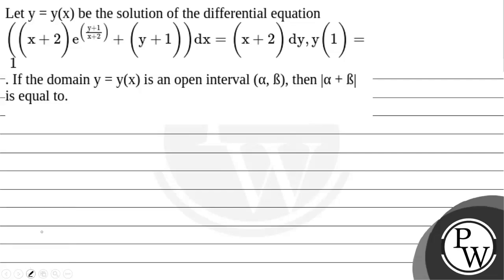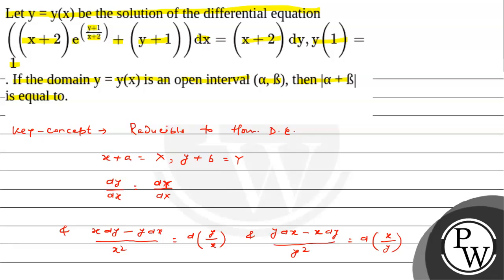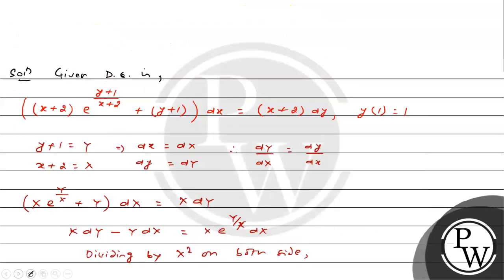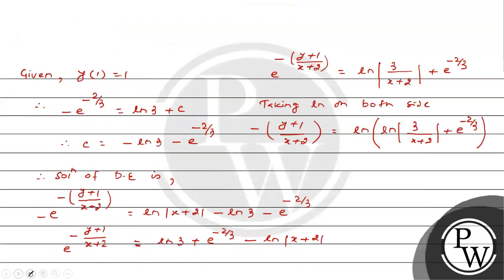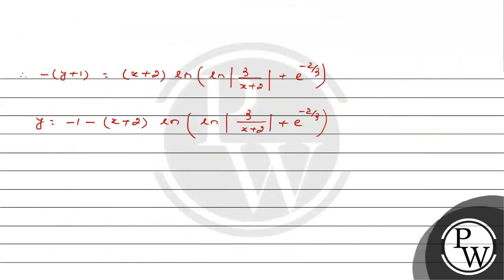Let y = y(x) be the solution of the differential equation (x+2)ey+1x+2+(y+1)dx=(x+2)dy,y(1)=1. I....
Let y = y(x) be the solution of the differential equation (x+2)ey+1x+2+(y+1)dx=(x+2)dy,y(1)=1. If the domain y = y(x) is an open interval (&alpha;, &szlig;), then |&alpha; + &szlig;| is equal to.